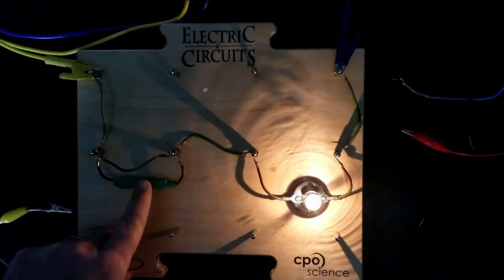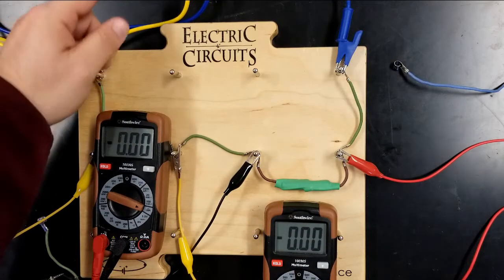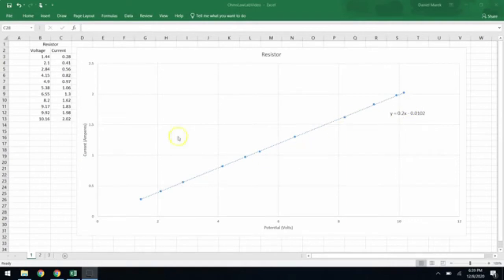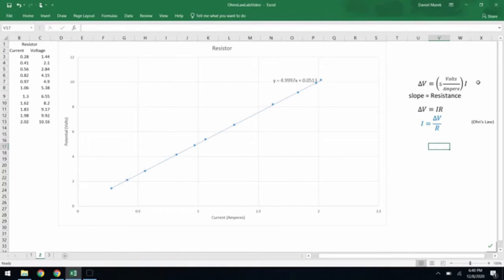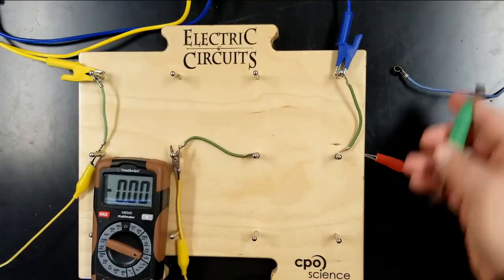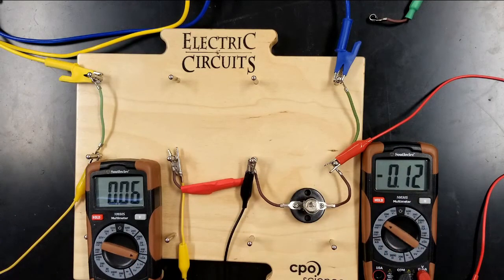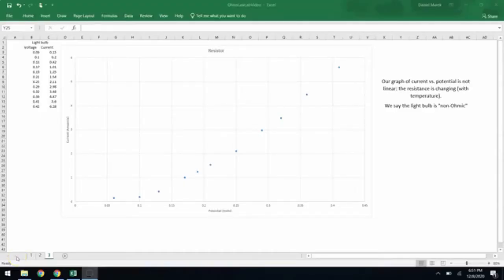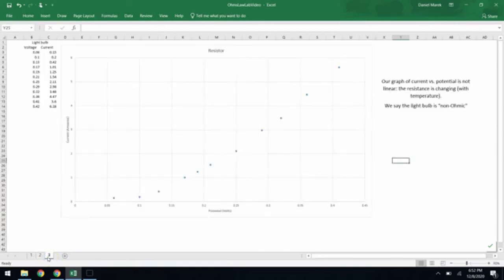AP Physics 2 - Circuit Lab: Ohm's Law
A lab demonstration of Ohm's Law: the relationship between current, potential, and resistance in an electric circuit.  Part 5.